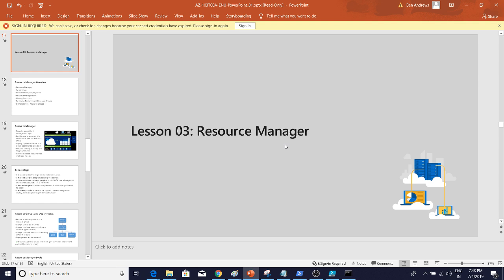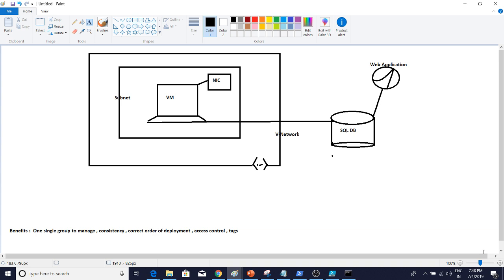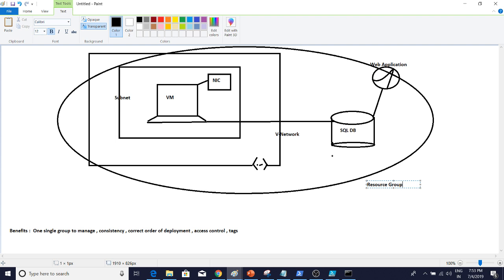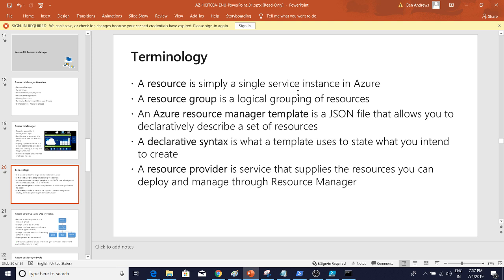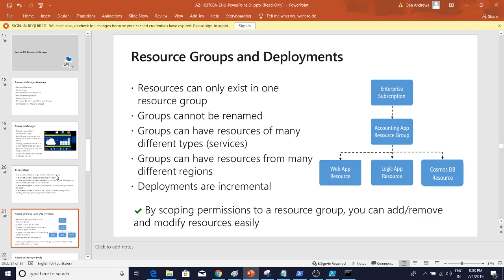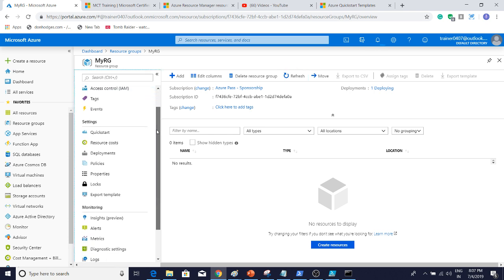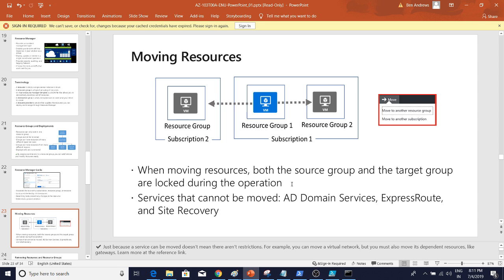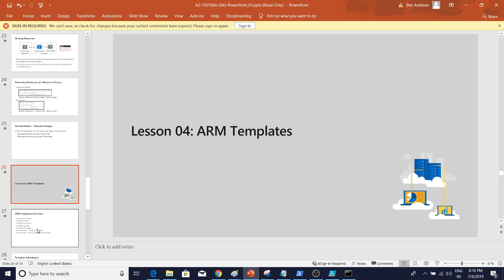Azure AZ-104 Exam Prep M1-L3 Resource Manager